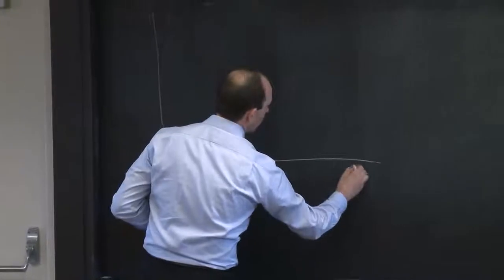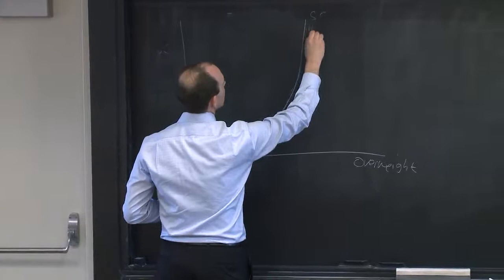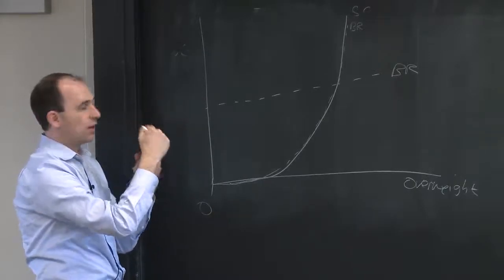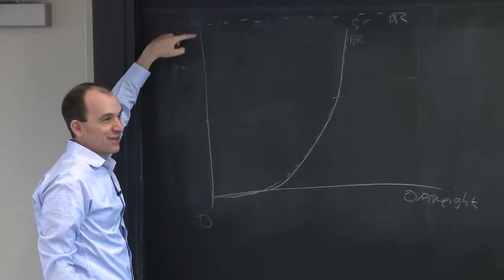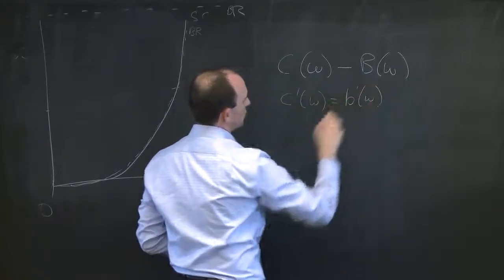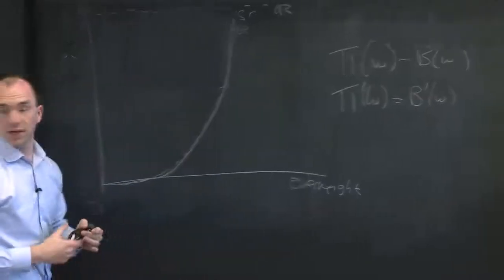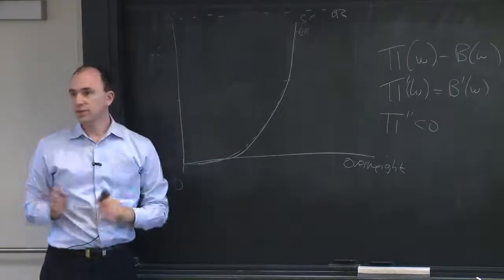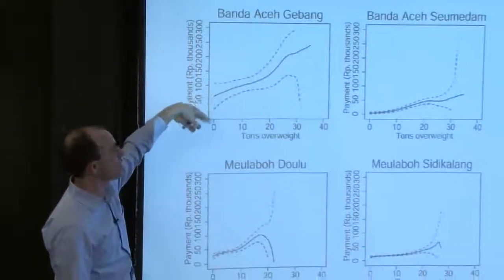Corruption 2, part 7